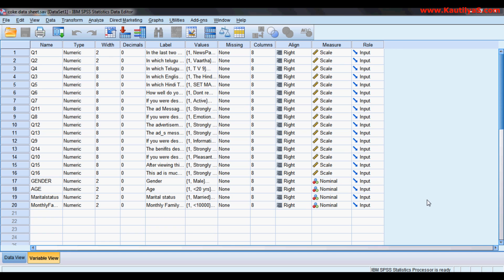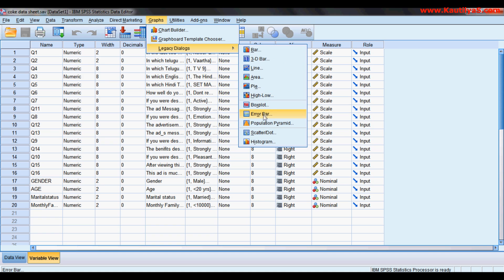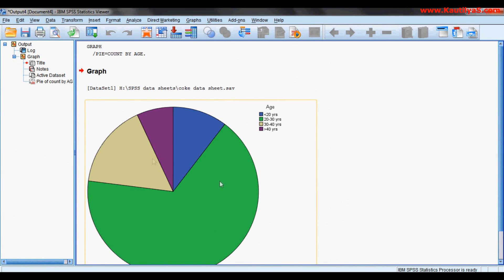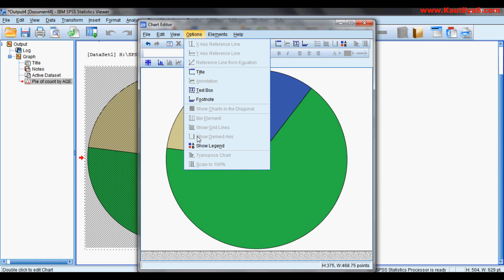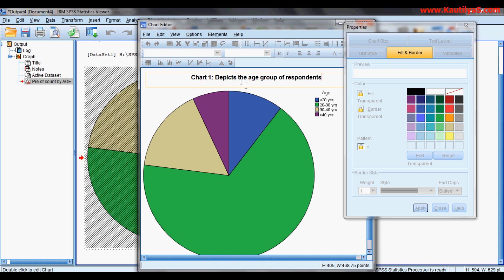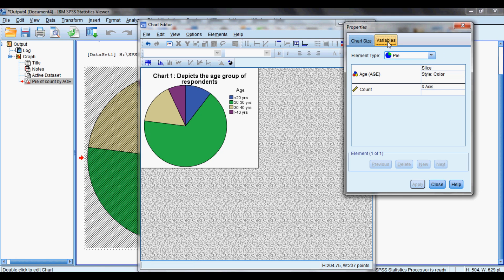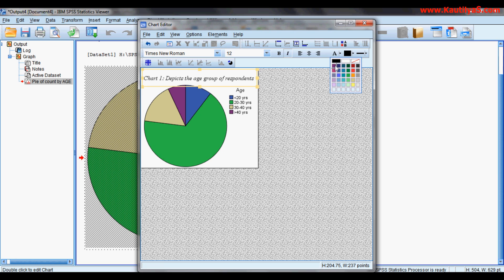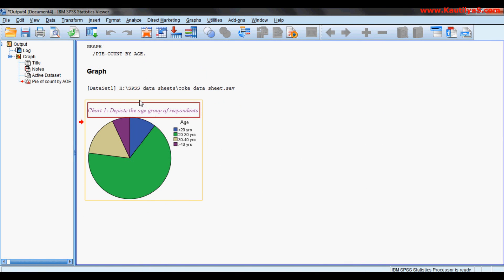Creating Graphs in SPSS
Create histograms, box plots, stem-and-leaf plots, pie charts, bar graphs, scatterplots in SPSS.